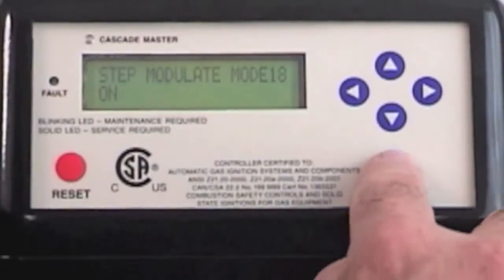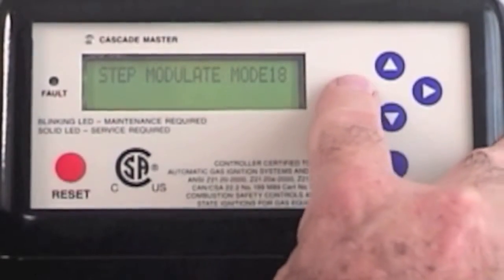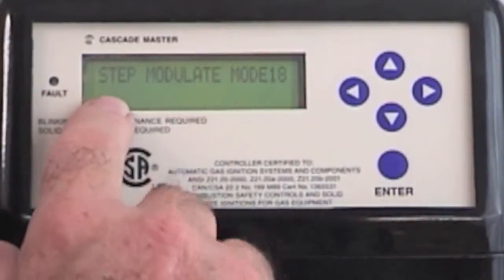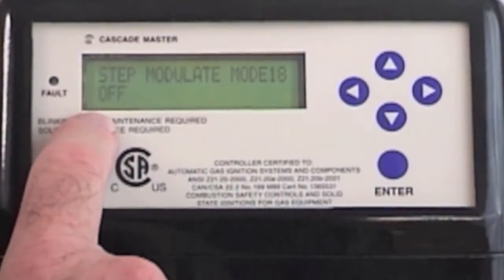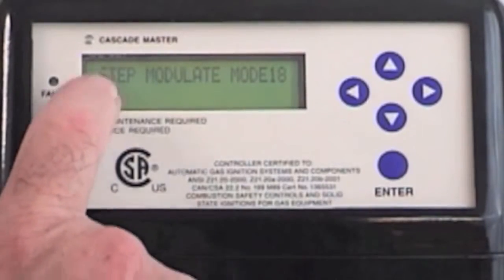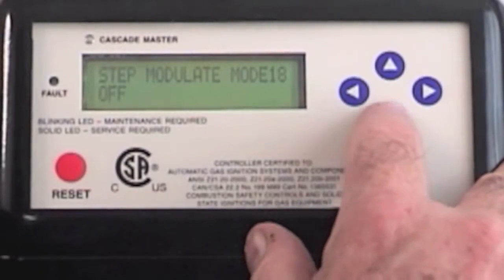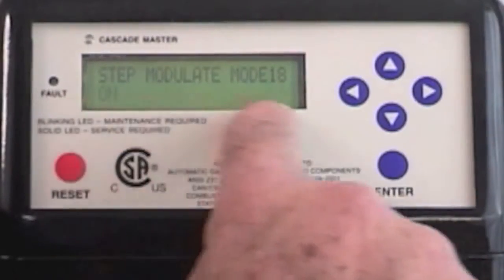Elite 0-10 V Mode and Function; Step Modulation; Boiler DHW Temp -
The Elite: HTP's Elite Boiler: Control and Display: Elite 0-10 V Mode and Function; Step Modulation; Boiler DHW Temp